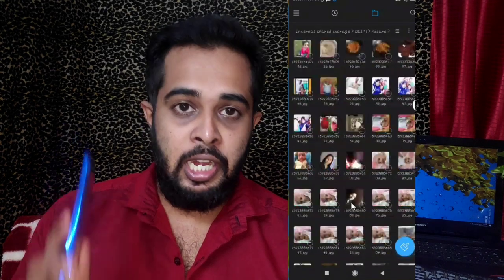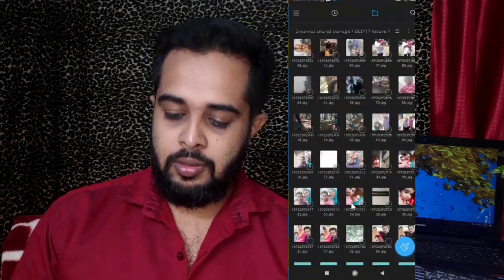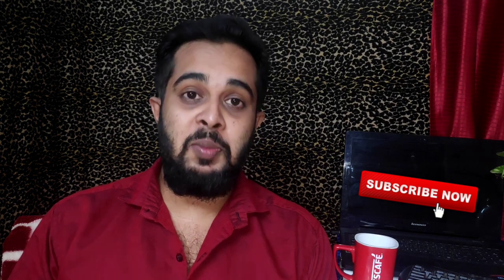How To Easily Backup your photos 2020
How To Backup Photos On Google Photos  Very Easily 2020

How to delete photos  backup  very easily 2020